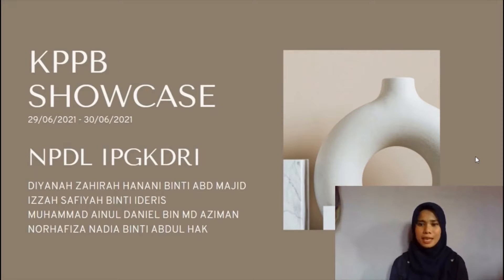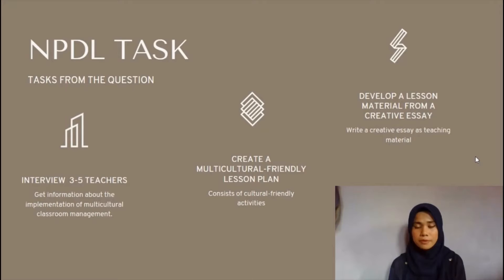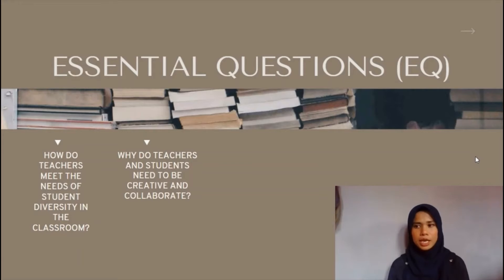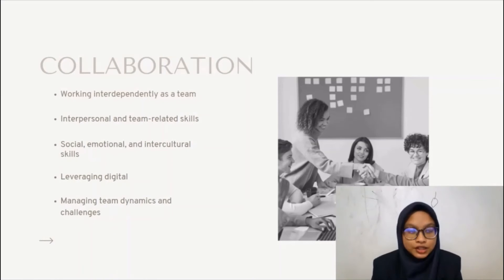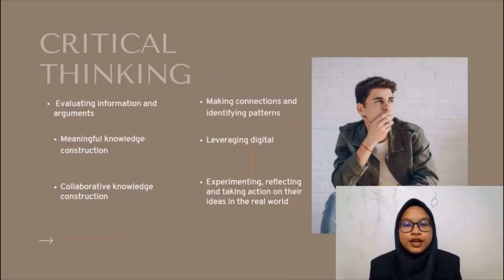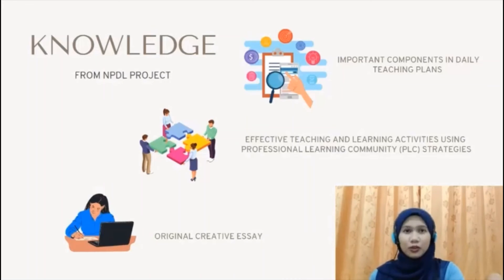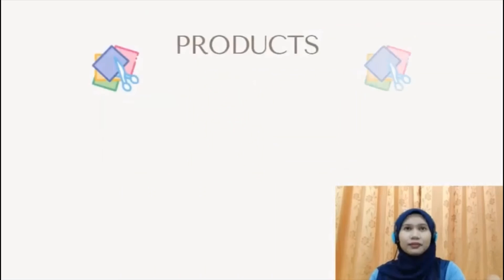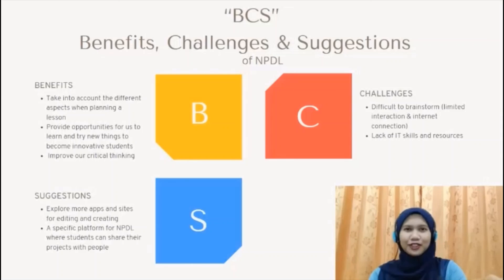KPPB Showcase 2021 IPGKDRI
This is a video presentation on our NPDL task that we had done in our previous semester. This presentation is for KPPB Showcase that is on 29th - 30th June 2021. The presenters are from PISMP TESL June 2019 intake.

Presenters:
1. Diyanah Zahiran Hanani binti Abd Majid
2. Izzah Safiyah binti Ideris
3. Norhafiza Nadia binti Abdul Hak
4. Muhammad Ainul Daniel bin Md Aziman

We hope that this sharing will be beneficial for all of us :)